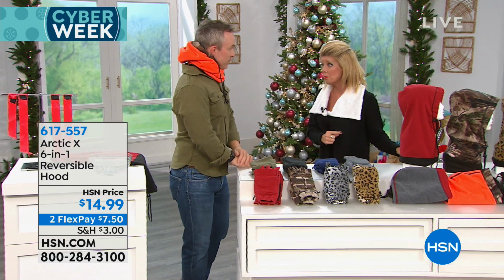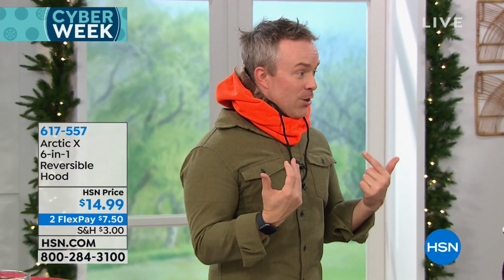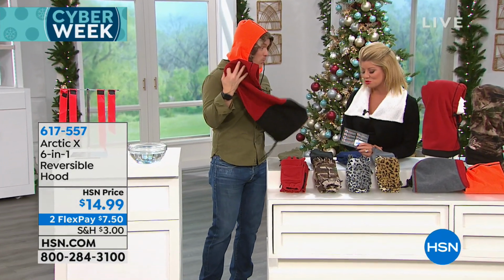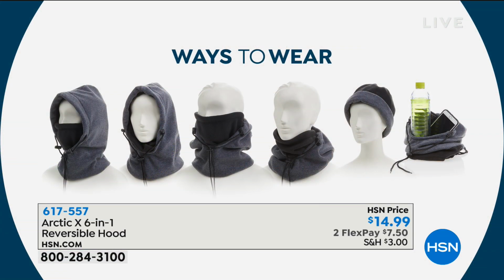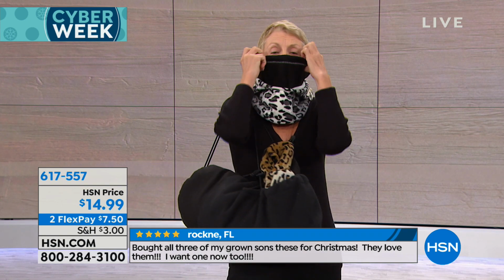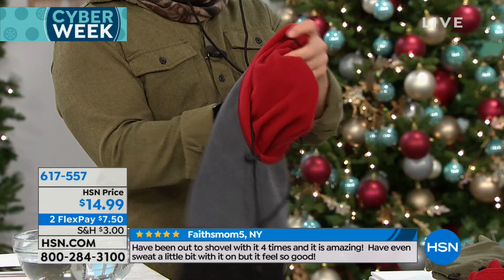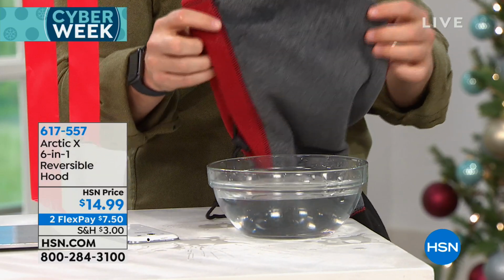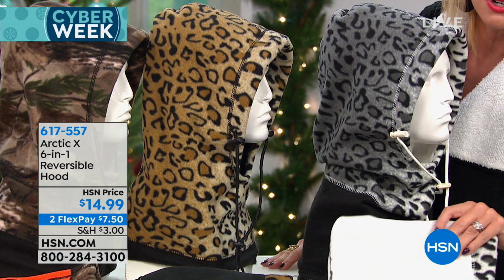Arctic X 6in1 Reversible Hood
When the hawk (wind) blows it's time to cover up. With this versatile, fleece hood you'll be warm and stylish and cozy enough to brave the cold. The reversible...